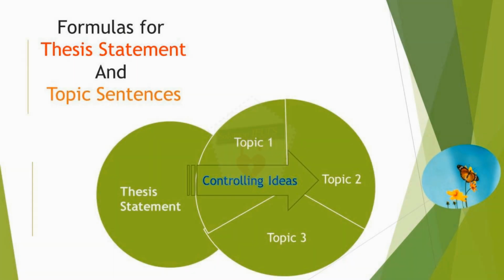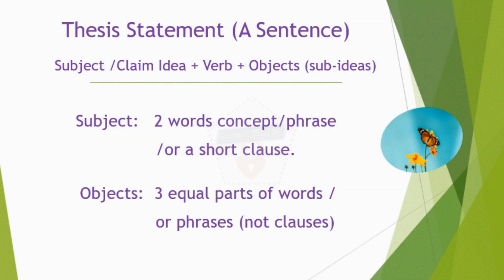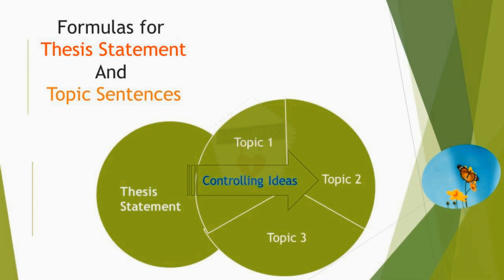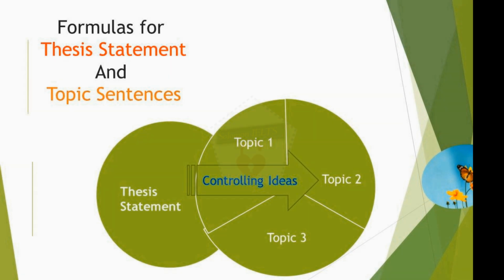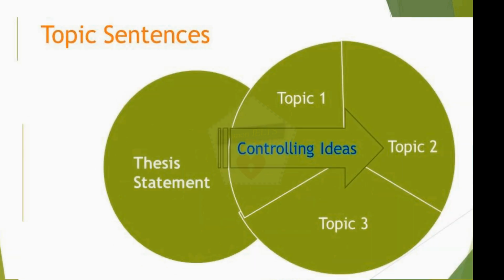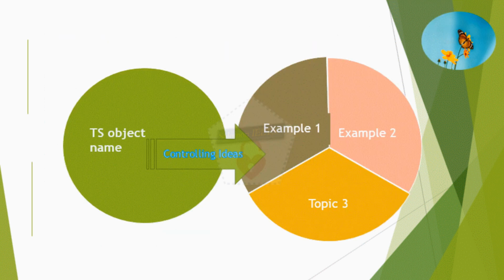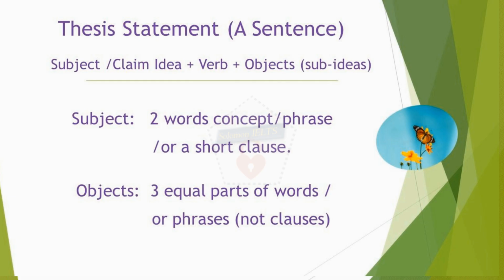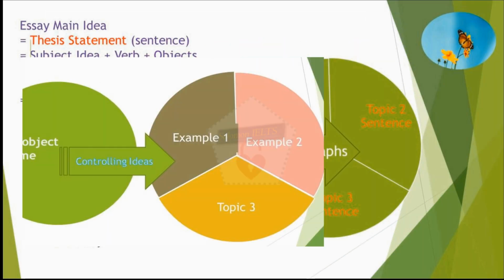#3-22. Differences with Thesis St. for Topic Ss: only 1 object name for examples in that paragraph.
This is a segment of our IELTS Writing Task II series courses, an in-depth complete system dealing from definitions, real-life problems, and practices for sentence functions. Complex, delicate issues & mistakes are analyzed with solutions & formulas innovated. and playlist below.

From 2 decades of proven-success experiences, Solomon Essay Workshop has innovatively made it EASY to majority and ensured that everyone can raise up to 2 band scores higher, and you make only a 30% of effort to achieve a 70% of essay work that saves time, confusion and complication for all levels of A2, B1 and B2.  The magics happen and dreams come true here in Solomon!

We offer interesting, picture-guided and musical videos with enrich metaphors and step-illustration in a strikingly effective way, insight and methodologies new to the market by IELTS professionals and language experts, a hearted gift of great value to my dear student co-workers!

To know more about us and Zoom courses, check out To see previous videos, check the Playlists.
𝗖𝗼𝘂𝗿𝘀𝗲 𝗠𝗲𝗰𝗵𝗮𝗻𝗶𝘀𝗺𝘀 :
A. Show you how to practice our methods & skillsets
B. Provide solutions with function formulas for all parts
C. Practice real-life essay samples in analysis & revision
D. Mobiles accessible & clear layouts in straight videos
E. Decades of in-depth series courses with proven methods
F. Creative techniques to attack prevailing test blocks
G. Downloadable sample practice with checklists & answers.
    𝗟𝗼𝗼𝗸𝗶𝗻𝗴 𝗳𝗼𝗿𝘄𝗮𝗿𝗱 𝘁𝗼 𝘀𝗲𝗲𝗶𝗻𝗴 𝘆𝗼𝘂 𝗶𝗻𝘀𝗶𝗱𝗲!
𝗔𝘂𝘁𝗵𝗼𝗿 𝗯𝗶𝗼𝗴𝗿𝗮𝗽𝗵𝘆 𝗮𝗻𝗱 𝗶𝗻𝘁𝗲𝗹𝗹𝗲𝗰𝘁𝘂𝗮𝗹 𝗽𝗿𝗼𝗽𝗲𝗿𝘁𝗶𝗲𝘀:

1. Who is the author:
Grace Solomon, the author of these innovative Test Prep / IELTS Essay Writing Task 2 courses and several books publication in process, has MA in Edu. in TESOL, minor in Foreign Language Teaching, and MBA as well as several other certificates from the US.

2. How does she do
She has been a US and Canadian College lecturer in1990s and 2000s, and a consultant, instructor, and foreign expert in a few China universities in 2006 and 2009. She had been an entrepreneur of a few training schools in these countries from 2002 to 2018 before she started online education.

3. Why and what is special
Her intellectual property appears in all four English skills where the most difficult essay writing becomes her specialty for which these innovative courses were created dedicated to people who are struggling with essay exams.

𝗦𝘁𝗼𝗿𝗶𝗲𝘀 𝗯𝗲𝗵𝗶𝗻𝗱 𝘁𝗵𝗲 𝘀𝗰𝗲𝗻𝗲𝘀:
I have seen many students and busy professionals spent too much time and still feel lost in preparing essay writing. Familiar with students from multi-lingual & cultures as TESOL methodologist, I know better how to resolve the developmental learning barriers.

By working with IELTS examiners for decades following test results and samples, I believe my decades of proven-success solutions in this series courses can help a breakthrough in your test achievements! The results have been remarkable!

The most official way of writing is always the most effective. Therefore, we have faith that it will provide you a big jump of up to 2 band scores in your essay writing score like most of our students who have been happily successful over decades in IELTS writing task 2, TOEFL and SAT essays, the most heavily scored part!